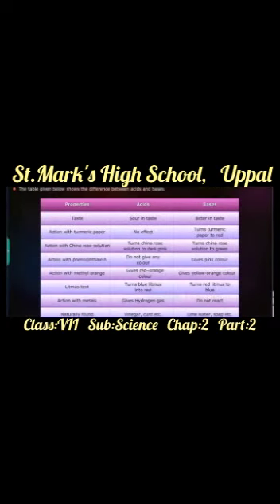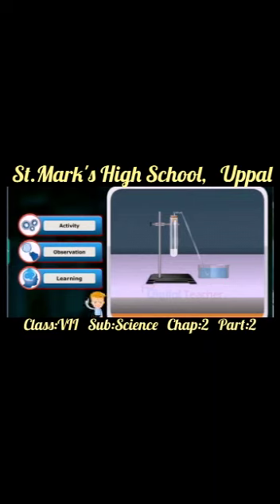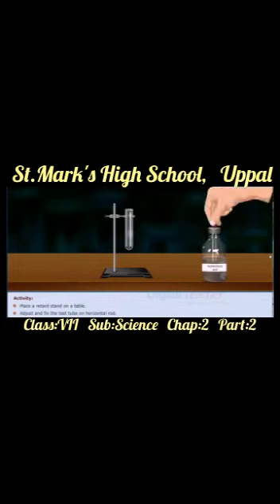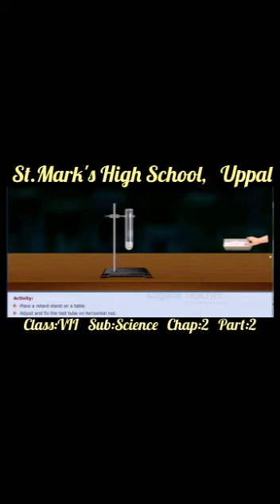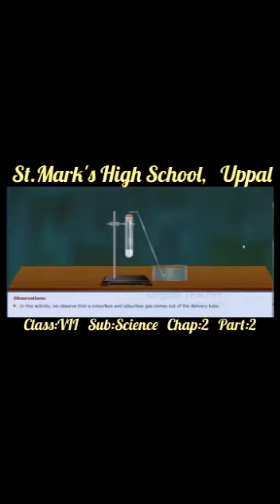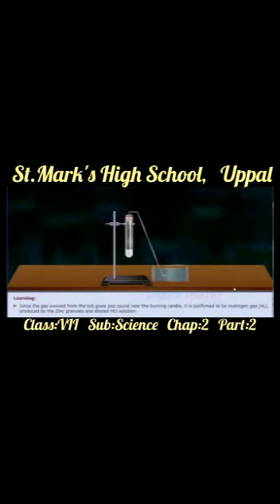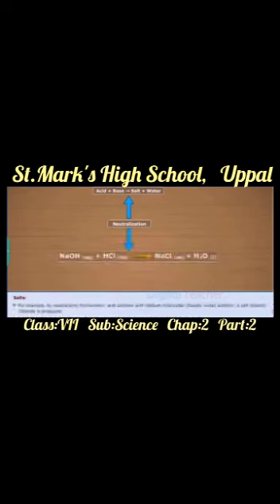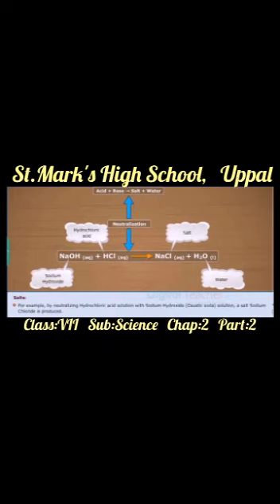class 7 science ch 2 part 2